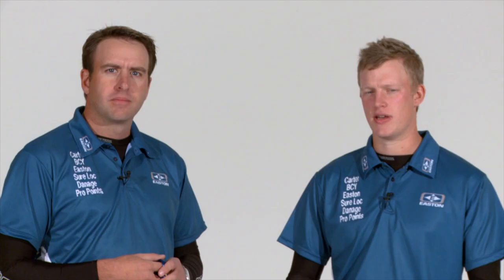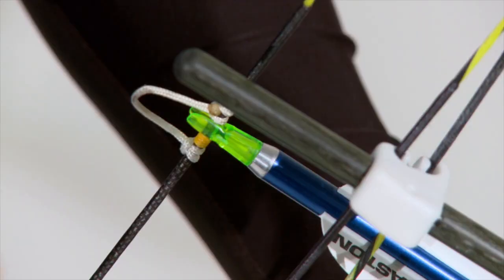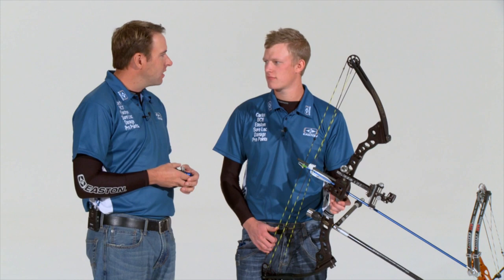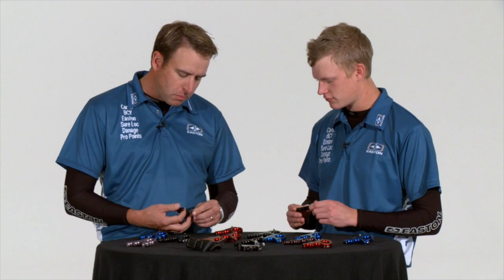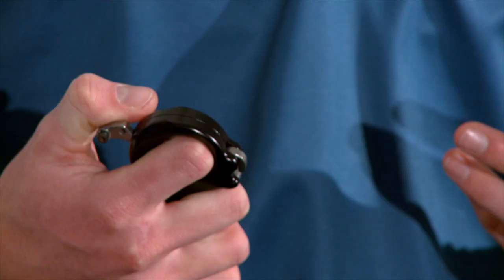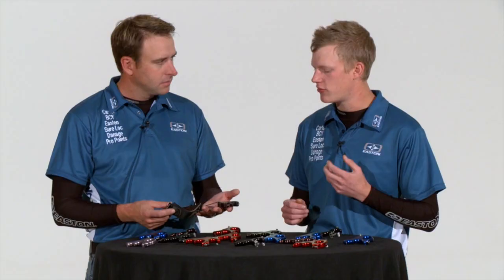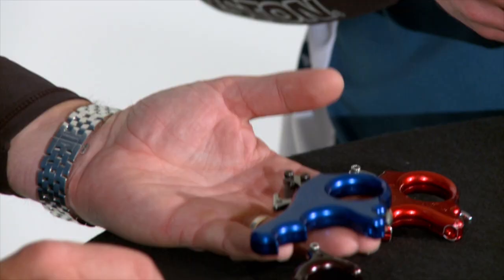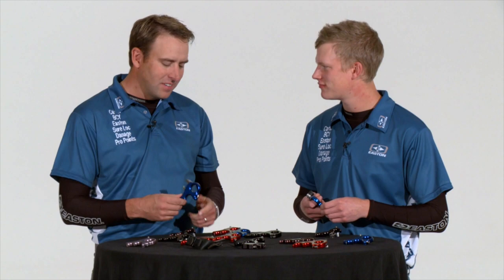Anchor Point & Release Aids - Compound Shooting Form Part 3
In this video professional compound archers Liam Grimwood and Dave Cousins demonstrate their approach to creating a consistent anchor point. They then move on to demonstrating a range of Release Aids by Carter.

This series featuring multiple world champion compound archer Dave Cousins and GB team member Liam Grimwood was originally filmed and released on DVD in 2010. As the publisher we can't answer any comments relating to archery or methods shown in this video however please feel free to post questions and hopefully other viewers may be able to help.